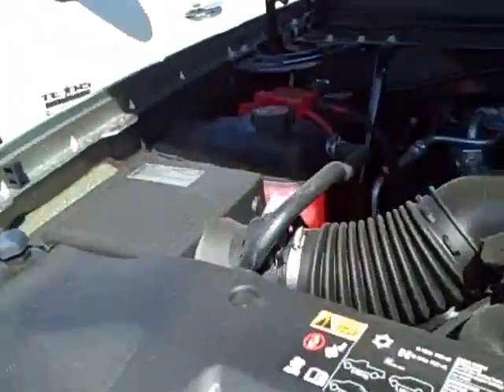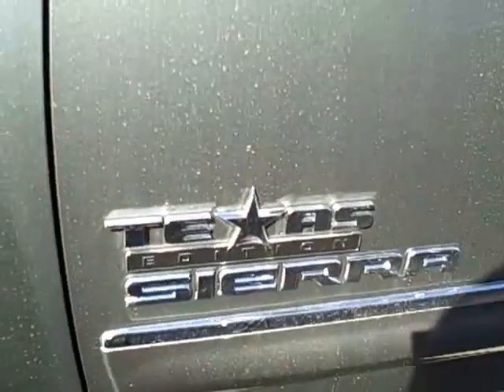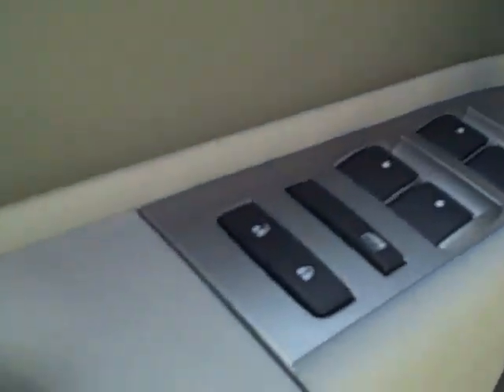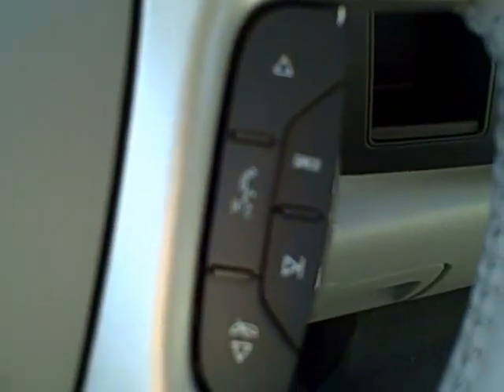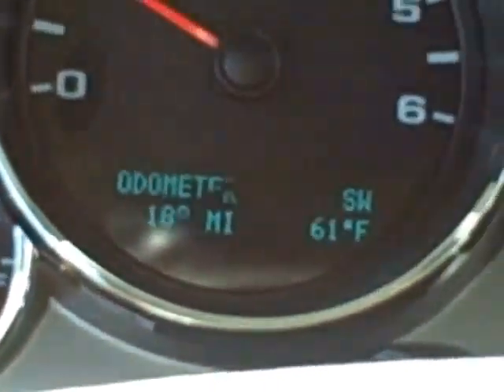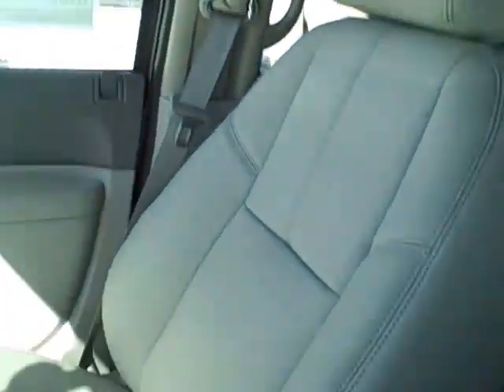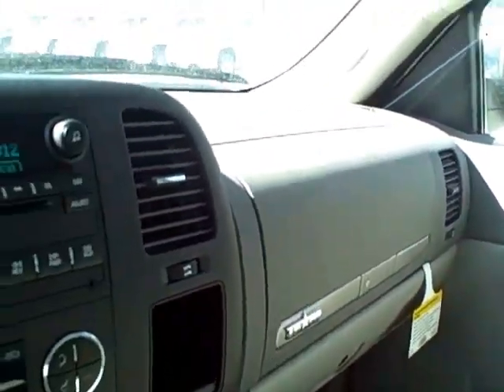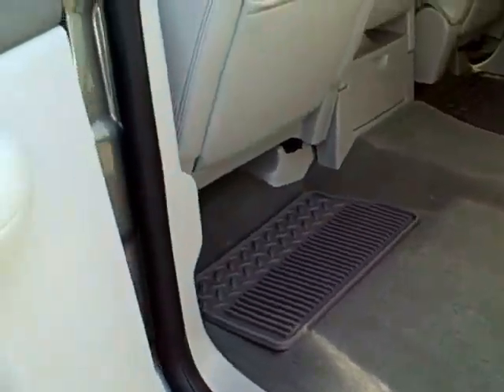2013 GMC 1500 4342